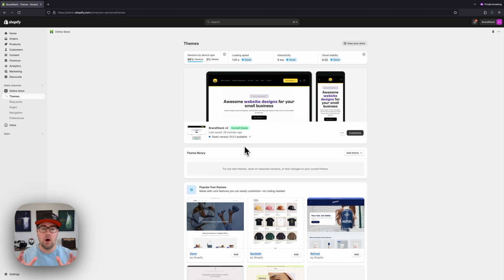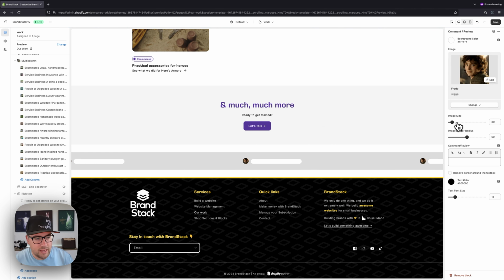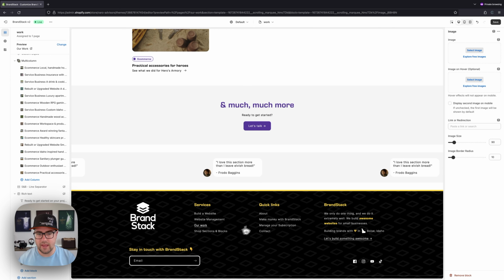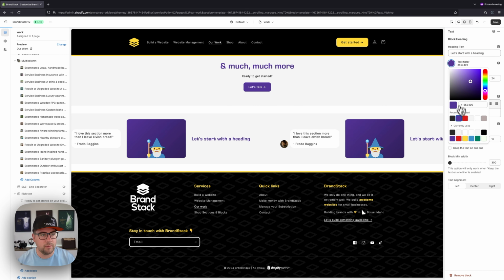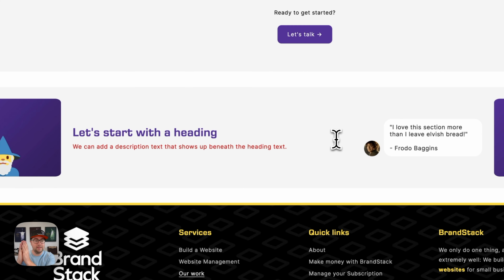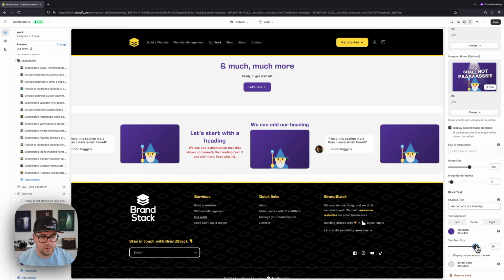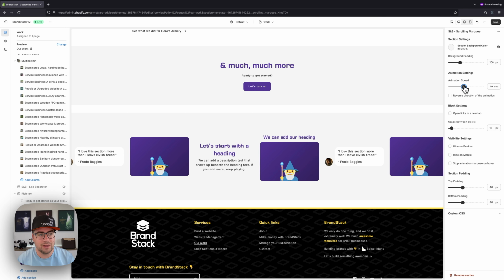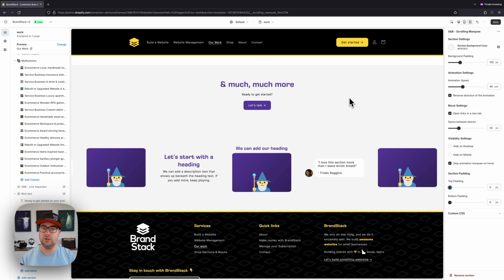Customize the Scrolling Marquee section from BrandStack.co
Learn how to customize the "Scrolling Marquee" section from BrandStack.co